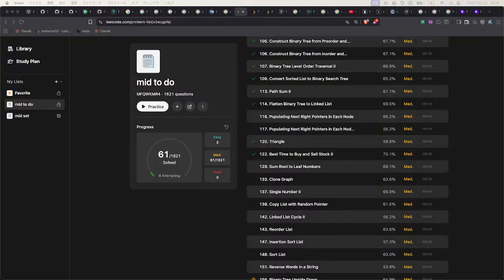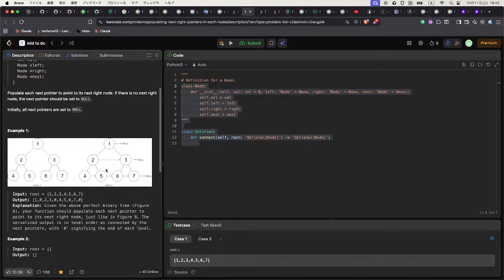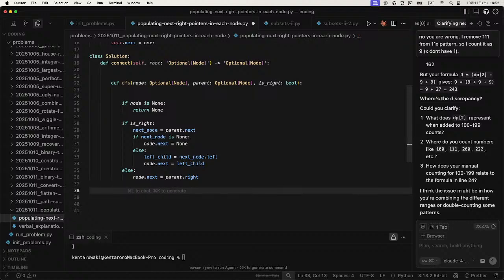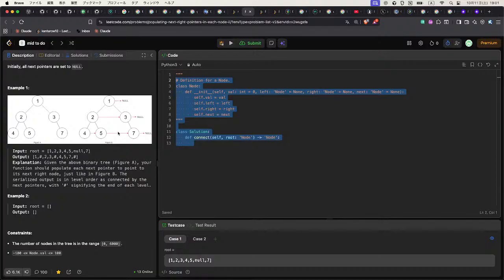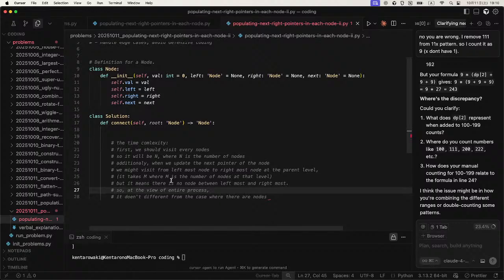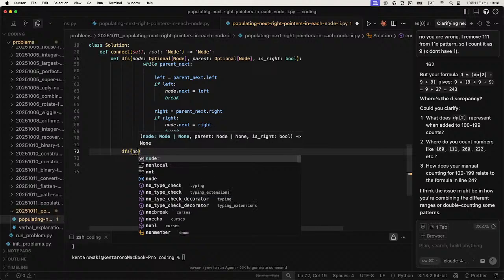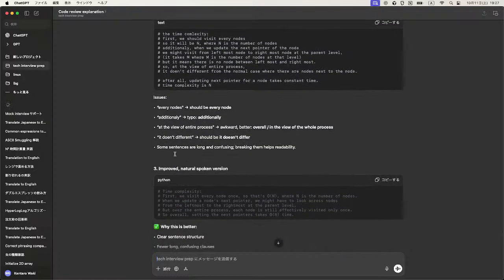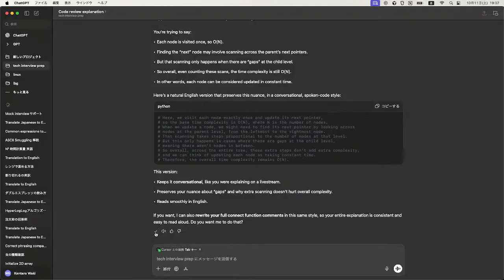Speaking Practice #104 | solve coding problems